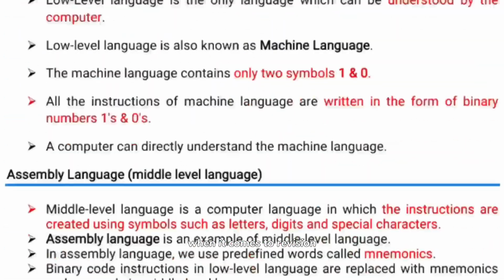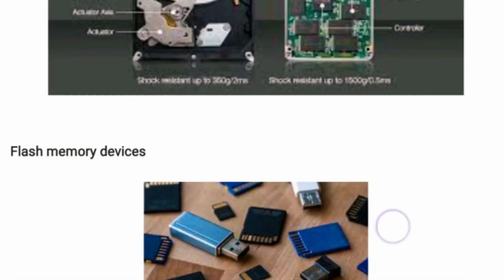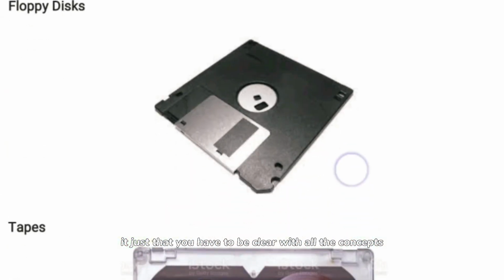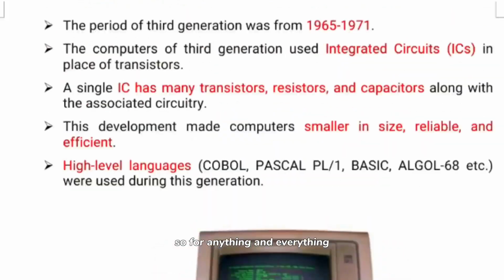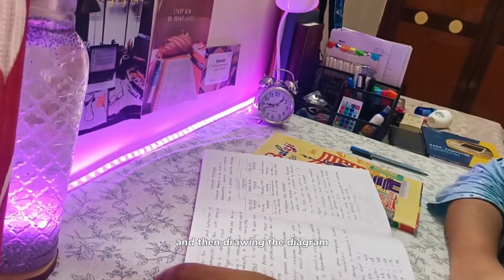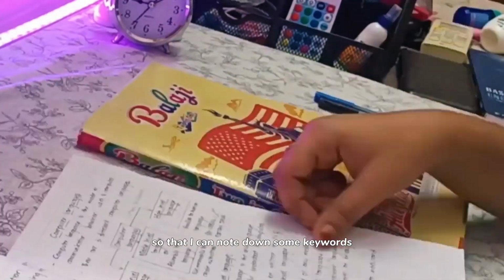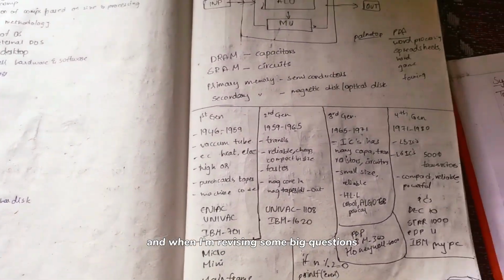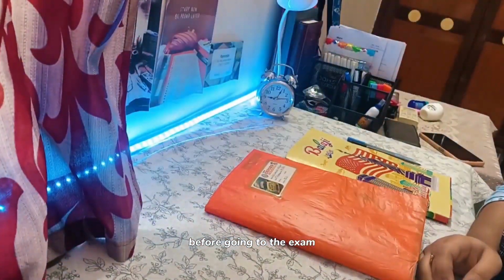How to prepare for"Basics of Computer Engineering"Subject💯✨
Hello everyone!!
This video is all about how to prepare for Basics of Computer Engineering Final exam..
Watch this video to know some tips and tricks to prepare well for exam..
Thank you if you did :)
Iam Sumaira Anjum, a student making vlogs(study, daily life), sharing my experiences and guiding you all by making myself staying productive😅 with a dream of becoming a software engineer of AI 🤖
🌱Iam a 1st year polytechnic student of AI&ML Branch at HCET(Hindu college of engineering and technology) guntur..
🌱This channel is all about study vlogs, productivity and my lifestyle💫
🌱I make videos to stay productive(myself) and inspire you to do so..
🌱I share my experiences to save my memories in this channel and help you learn something from it.